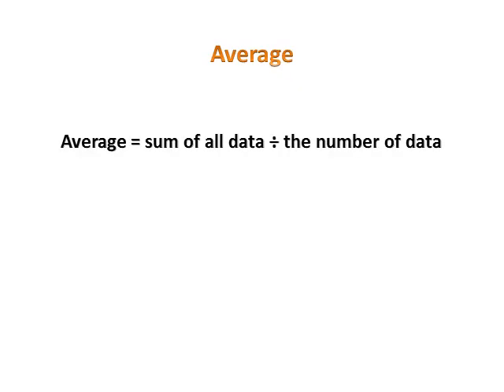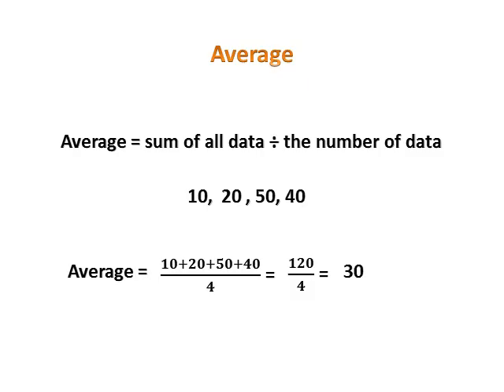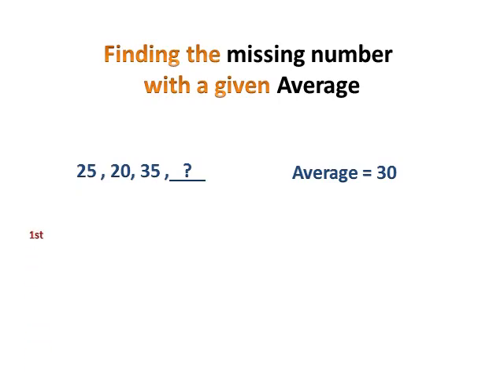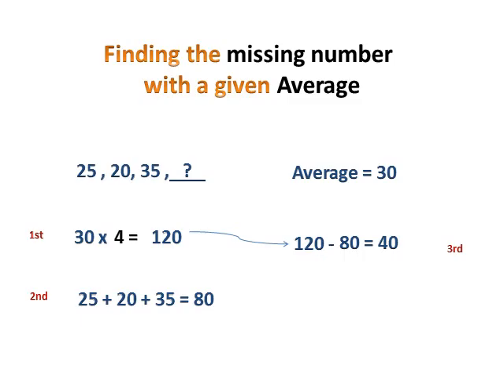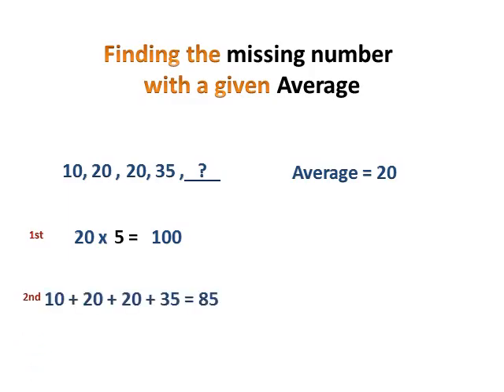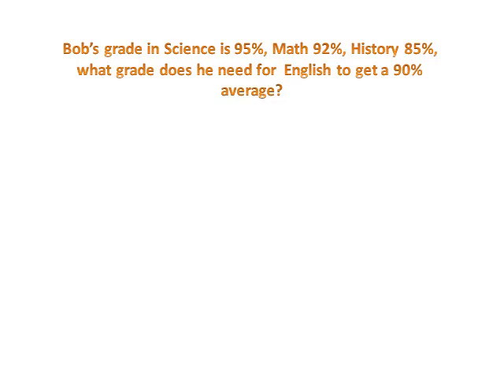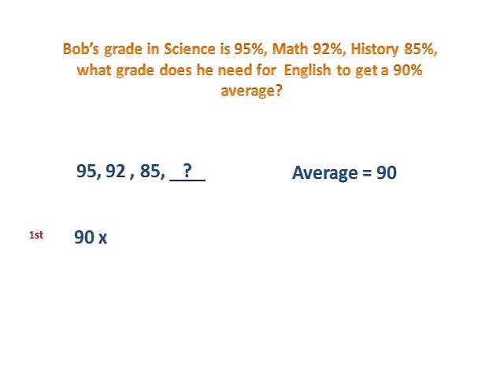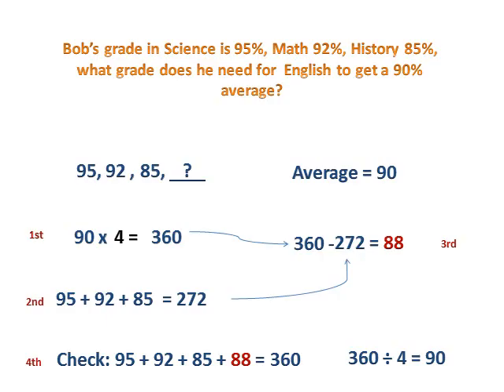Average and Missing Number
Finding the missing number given the average